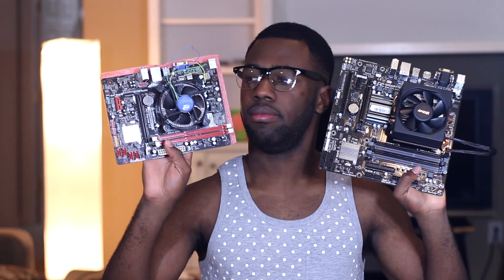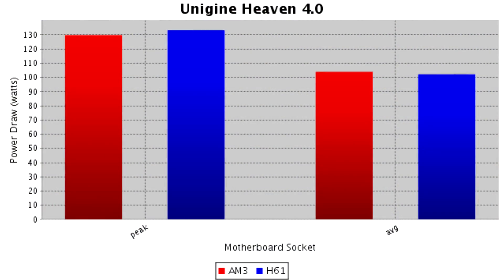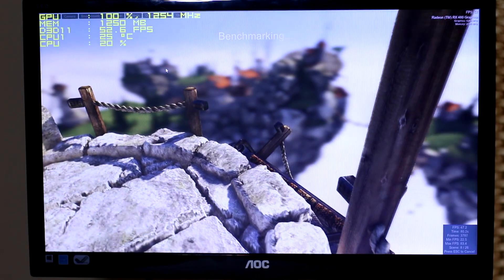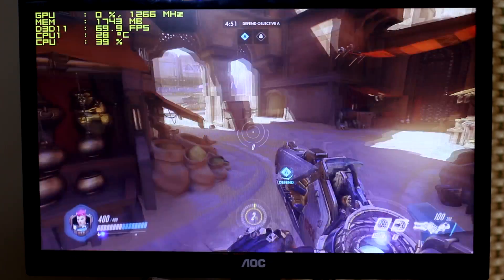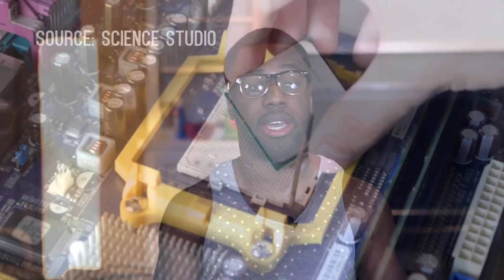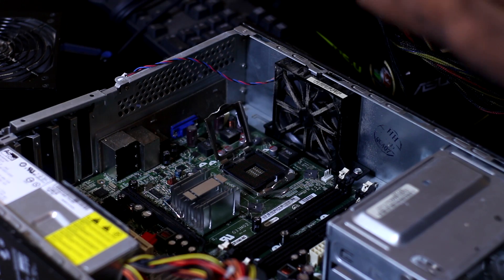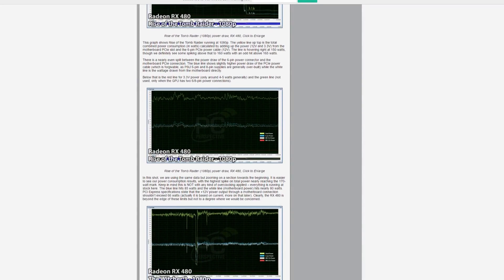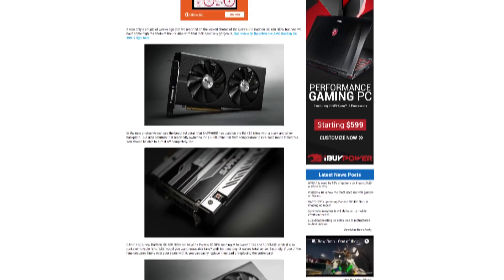Radeon RX 480 vs Cheap/Budget Motherboards - RX 480 PCIe Power Issues? | OzTalksHW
The RX 480 is one of the greatest valued cards in a long time, but it's power draw proves to be its one weakness. How much of an impact does it have on budget motherboards? Let's take a look.

~My Specs~
Ryzen 7 1700 @ 3.8
2x8 GB DDR4 @ 3200 MHz
RX 480 8 GB Reference
5 TB HDD + 120 GB SSD